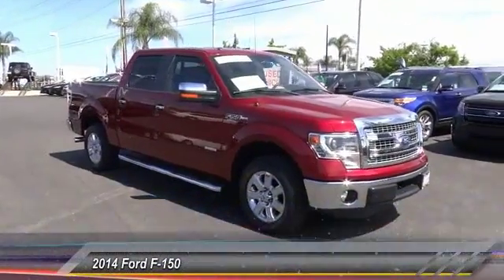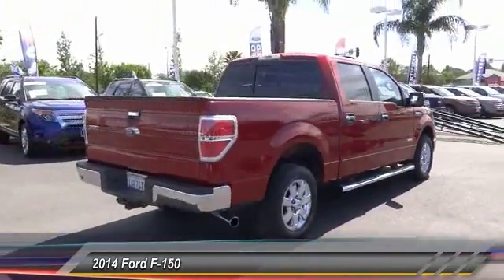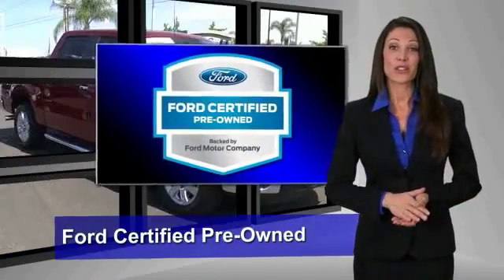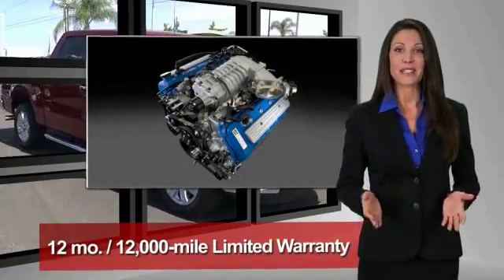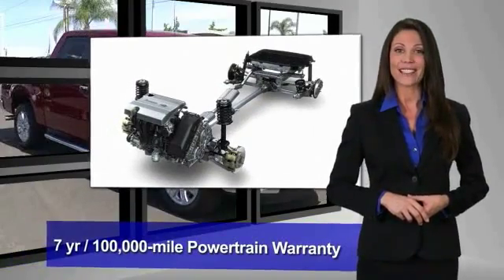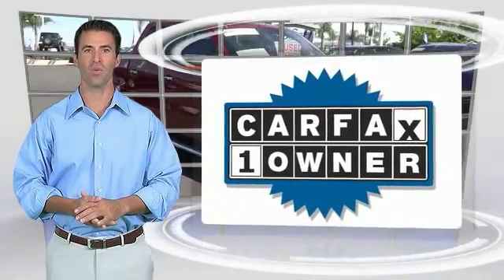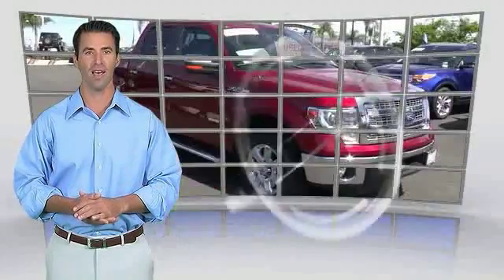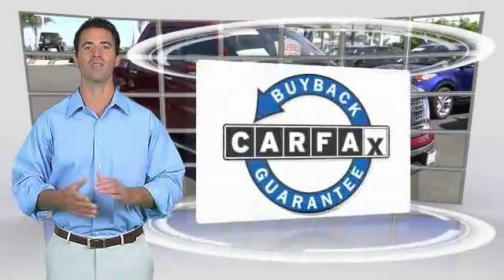2014 Ford F-150 HEMET, SAN JACINTO, LAKEVIEW, PERRIS, PALM SPRINGS 814045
2014 Ford F-150 2WD SUPERCREW 145 FX2

GOSCH AUTO GROUP PROUDLY SERVING HEMET, SAN JACINTO, TEMECULA, MENIFEE, MURRIETA, AND SURROUNDING SOUTHERN CALIFORNIA LOCATIONS. THIS RUBY RED METALLIC TINTED CLEARCO 2014 Ford F-150 IS EQUIPPED WITH A ENGINE: 3.5L V6 ECOBOOST , AUTOMATIC TRANSMISSION, AND RECEIVES AN ESTIMATED 17 City/23 Hwy MPG. 2014 Ford F-150 2WD SUPERCREW 145 FX2 Check out this gently-used 2014 Ford F-150 we recently got in. Drive off the lot with complete peace of mind, knowing that this Ford F-150 FX2 is covered by the CARFAX BuyBack Guarantee. At Gosch Auto Group, we want you to know that you can be confident in your purchase with us. This is a Certified Ford F-150, which means it has been thoroughly inspected against a set of stringent standards. Only vehicles that pass this inspection can be sold as Certified. This Ford F-150 is one of several ultra-low mileage vehicles available at Gosch Auto Group. Please contact the Gosch Auto Group for more information. Stock #: 814045 | VIN: 1FTFW1CT6EKF26505 | 2014 Ford F-150 2WD SuperCrew 145 FX2 Gosch Ford Hemet